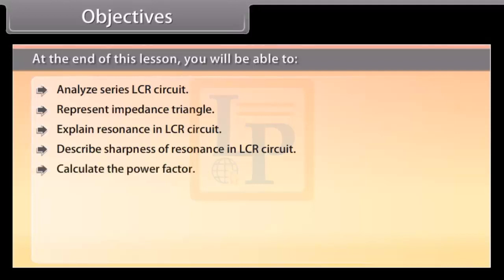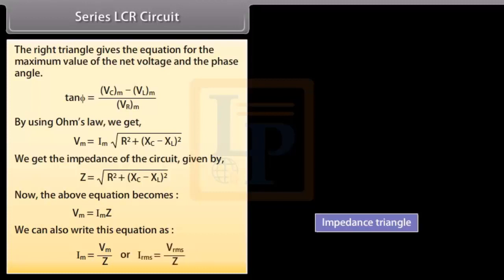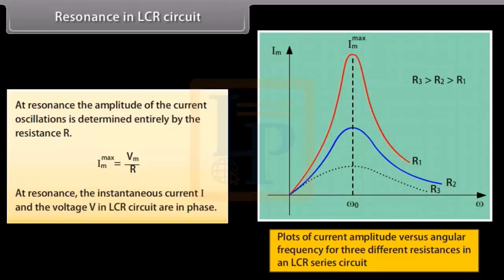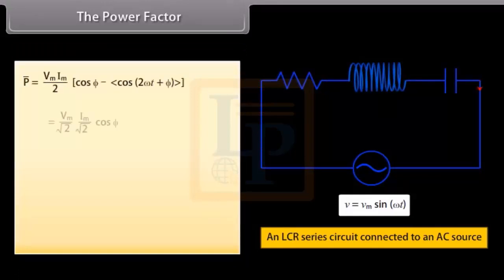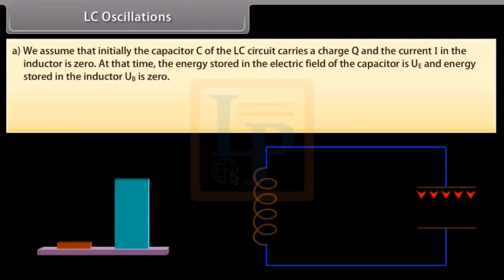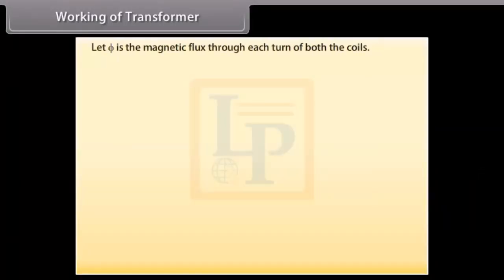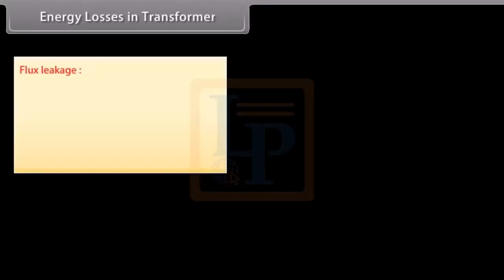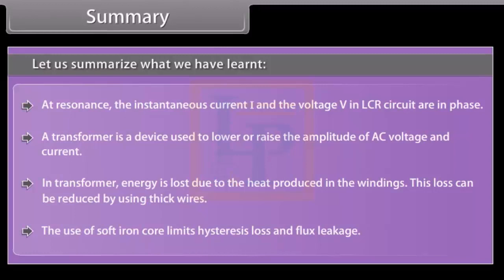Alternating current II